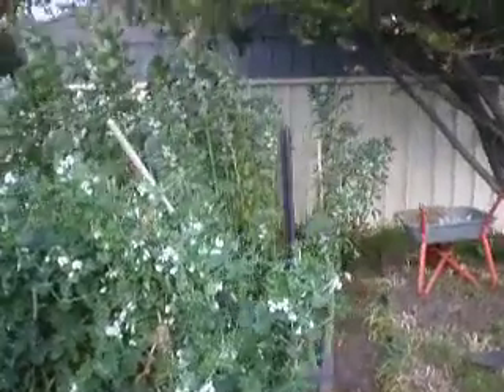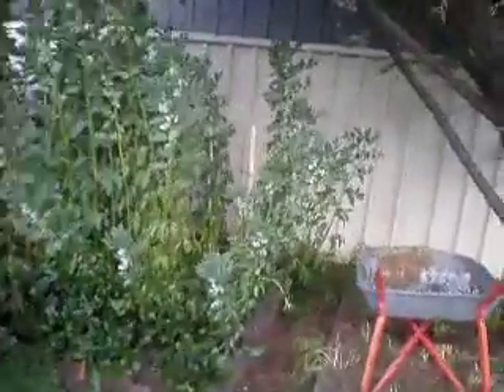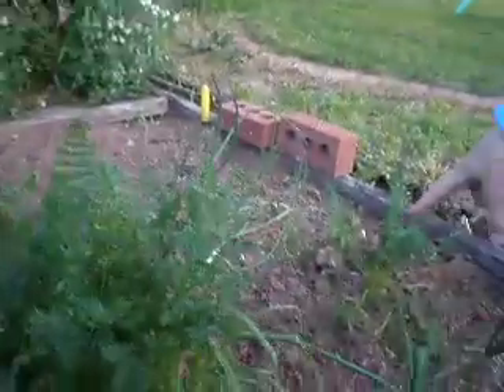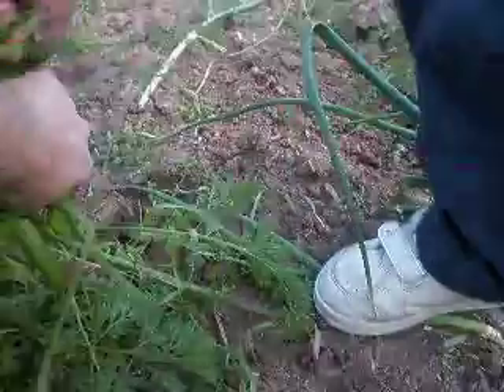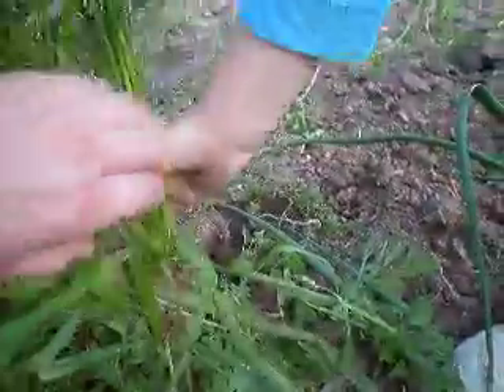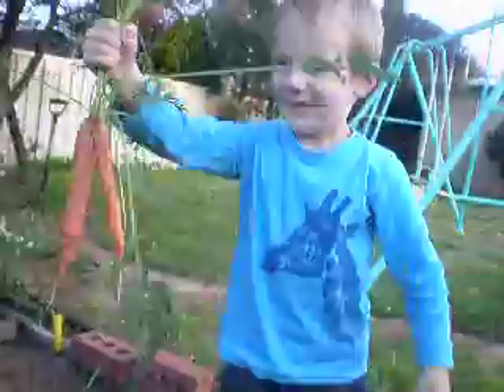Pulling up carrots with Jacob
Nothing like growing your own vegies... all organic :-)